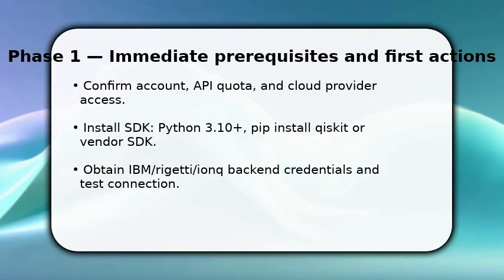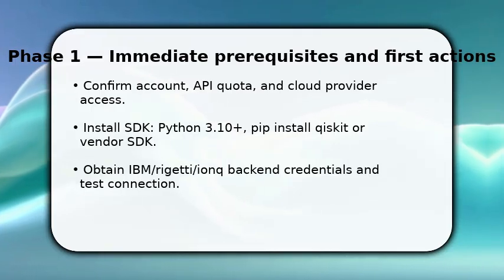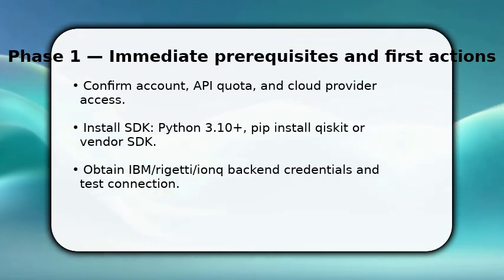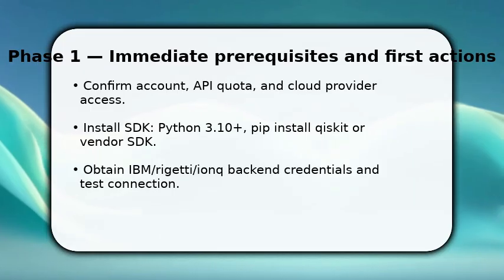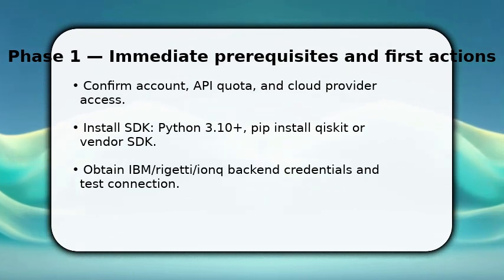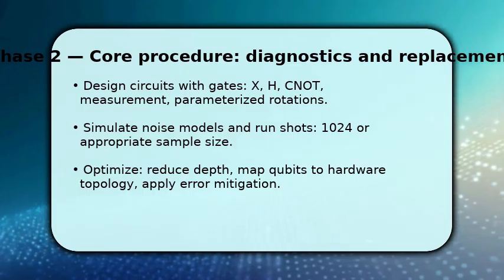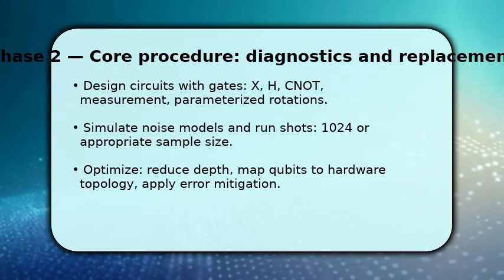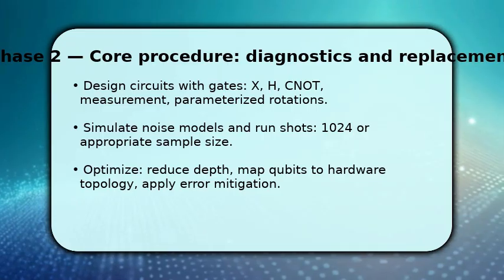How to Use a Quantum Computer - Full Guide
How to Use a Quantum Computer - Full Guide | 🔒 Surfshark VPN Deal — Stay private and secure. $1.99/mo + 3 Months Free ▸

Dive into the world of quantum computing as we explore its principles, applications, and how to operate a quantum computer. This comprehensive guide covers everything from basic concepts like qubits and superposition to advanced topics such as error correction and algorithm development.

quantum computing, qubit operation, superposition, entanglement, error correction, algorithms for quantum computers